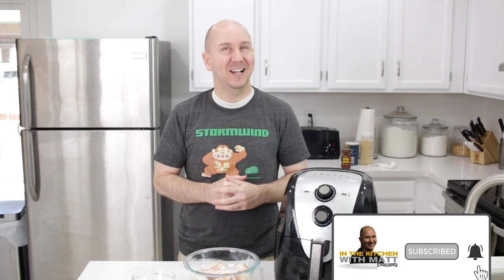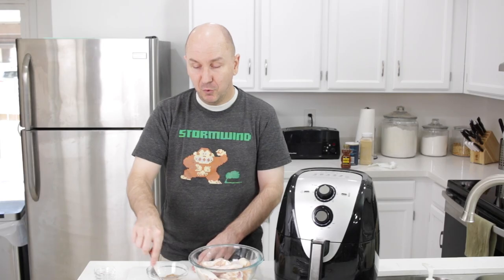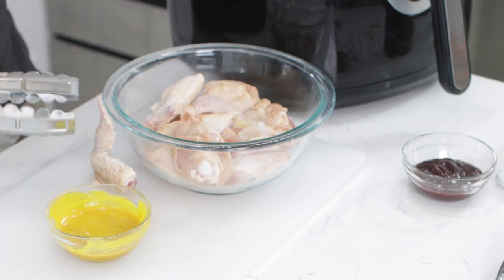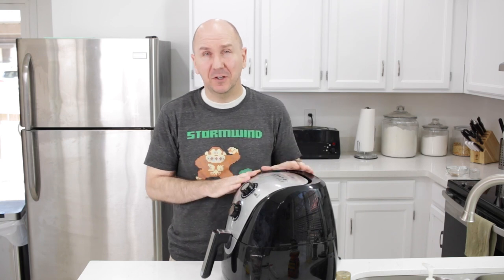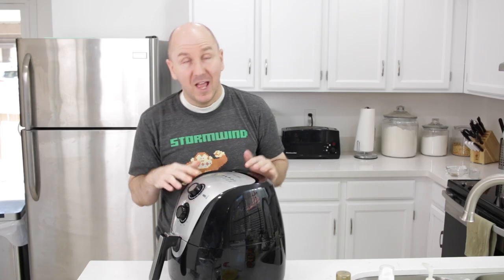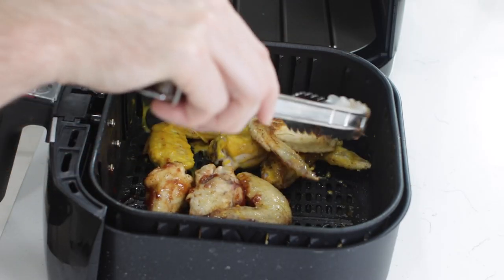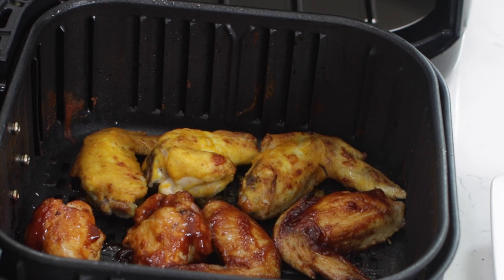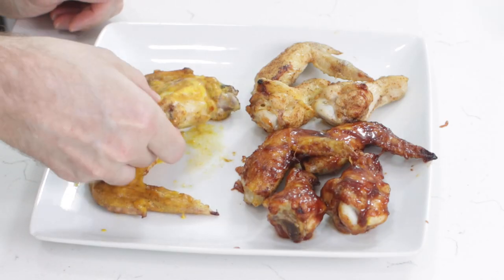How to Make Chicken Wings in the Air Fryer | Amazing Air Fryer Chicken Wing Recipe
In this episode of In The Kitchen With Matt, I will show you how to make chicken wings in the air fryer. This homemade air fryer chicken wing recipe is amazing. If you love chicken wings and you have an air fryer, you have got to try these. In the video, I show three different flavors, regular, barbecue, and honey mustard. They are very simple to do, from start to finish in less than 30 minutes. If I can do it, you can do it, let's get started!

Ingredients:
10 to 12 chicken wings, thawed and dried
1/2 tsp. salt (2g)
1/2 tsp. garlic powder (2g)
1/4 tsp. ground black pepper (1g)
1/4 tsp. paprika (1g)
2 tbsp yellow mustard (26g)
1 1/2 tbsp honey (21g)
2 to 3 tbsp barbecue sauce (26 to 40g) doesn't have to be exact, use as much as you want

Tools:
Air fryer
Bowls
Basting brushes
Tongs
Cooking spray
Meat thermometer (optional)

Video Production Gear I use:
OBS Studio